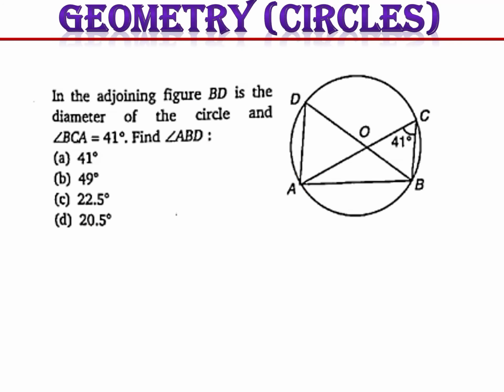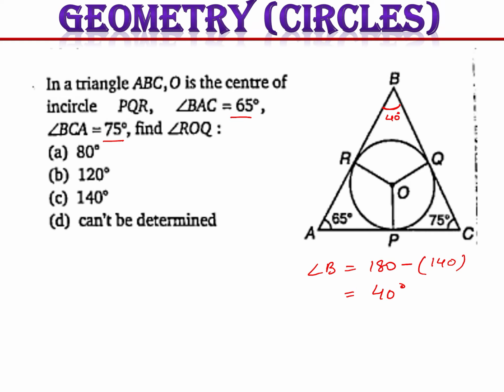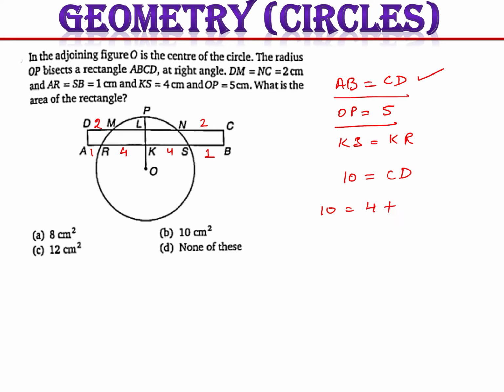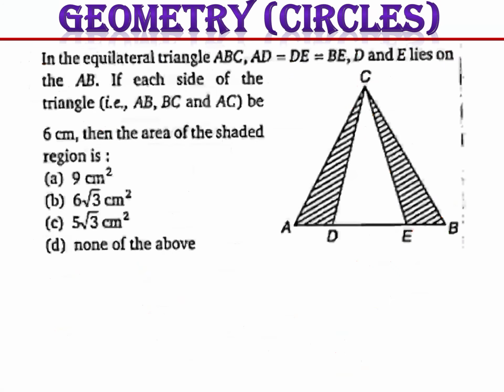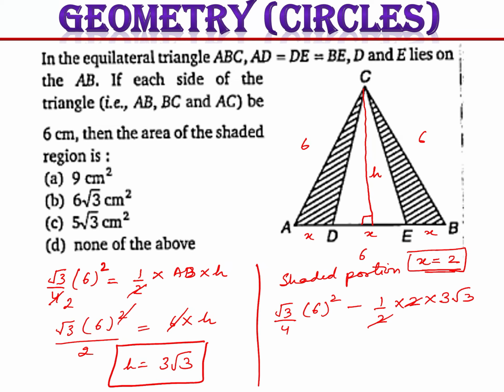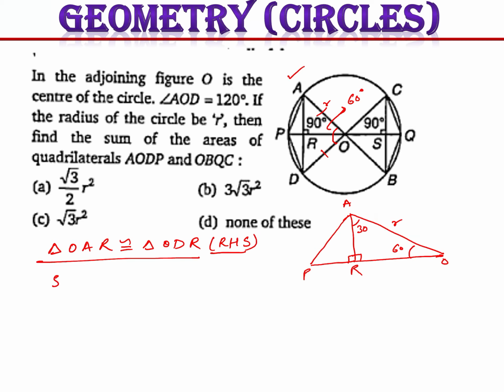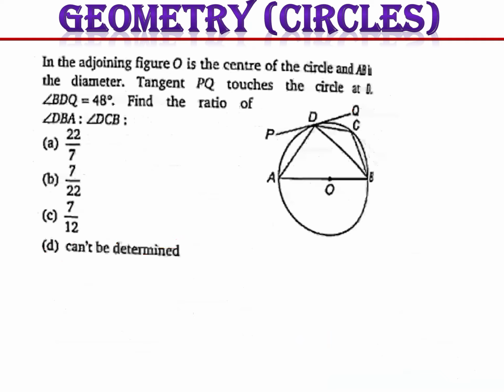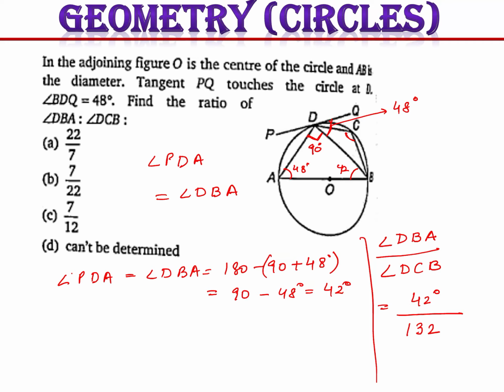Tough questions on Circles for CGL Mains and quant CAT